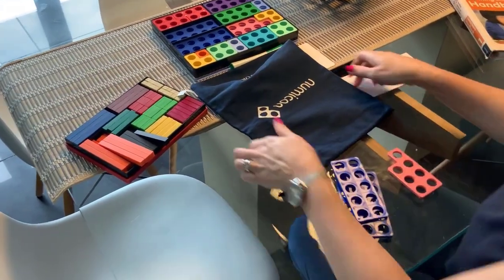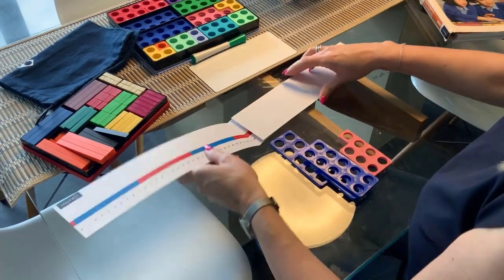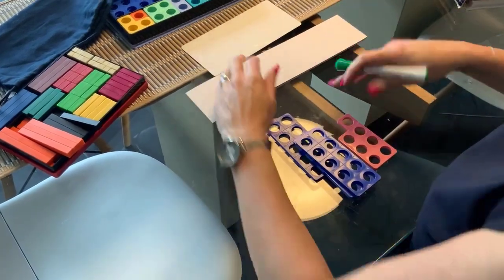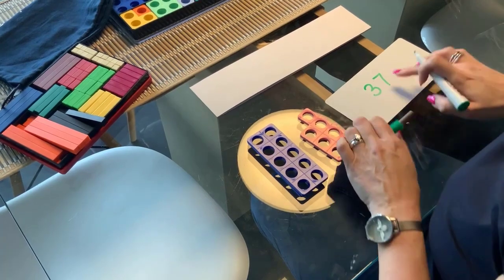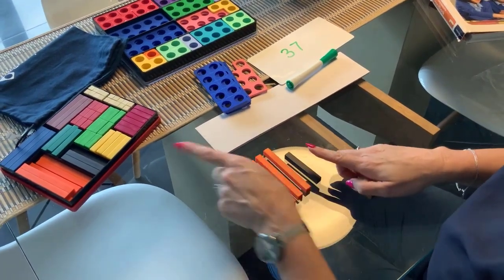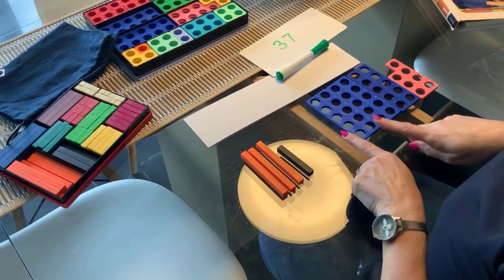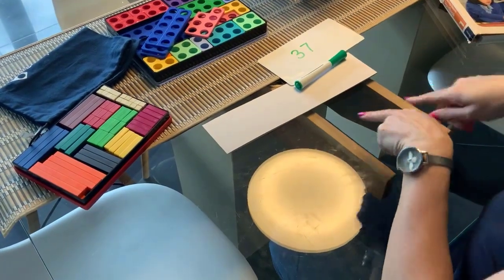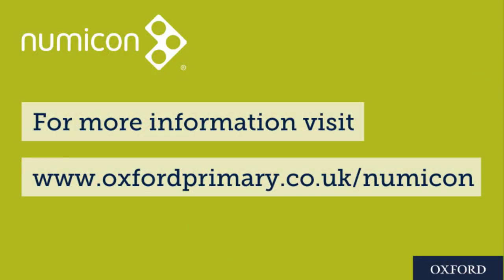Year 1/P2: Place value with Numicon (ages 5-6)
Teach a child place value using Numicon. Louise Pennington shows you exactly how this is done in this short video. To complete this activity you'll need Numicon shapes, Numicon 0-100cm number line, a feely bag or opaque bag and number rods. You can find the activity sheet here: